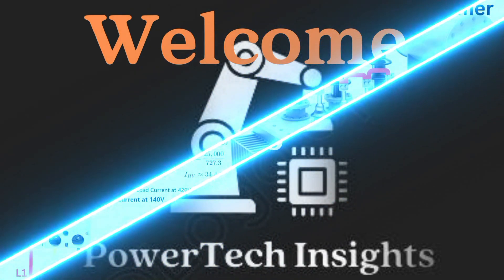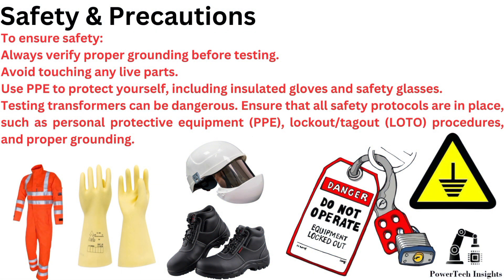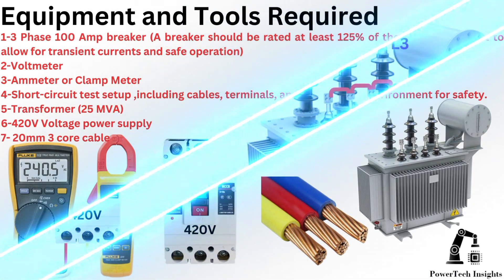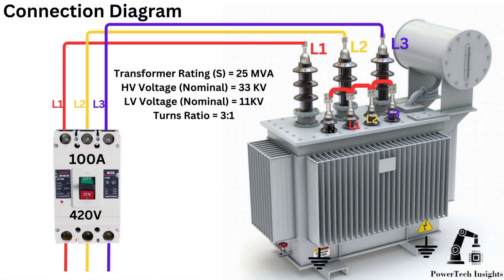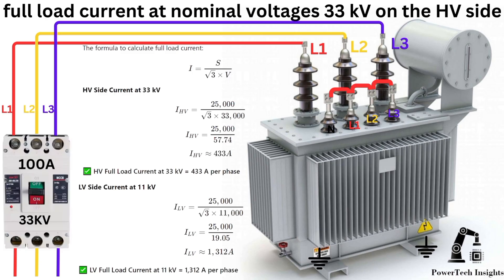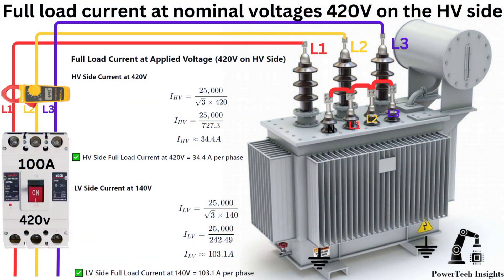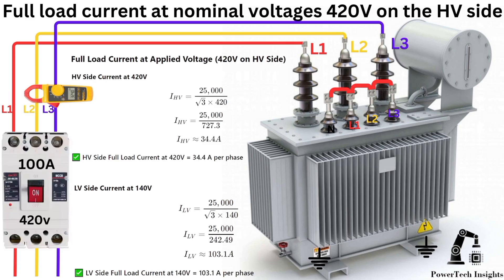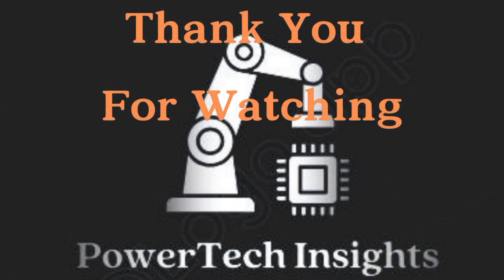Short circuit or Full Load Test of Power Transformer - Transformer Testing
In this video, we demonstrate the Short circuit or Full Load Test of 25 MVA, 33kV/11kV power transformer. This test helps evaluate transformer losses, efficiency, and performance under real operating conditions.

🔍 Key Highlights:
✅ Understanding the short-circuit test procedure
✅ Step-by-step connection setup using a 420V, 3-phase AC supply
✅ Breaker selection and cable sizing for safe testing
✅ Measuring full-load current on HV & LV sides using a clamp meter
✅ Essential safety precautions and best practices

⚠ Safety First! Always follow LOTO procedures, wear PPE, and ensure proper grounding before performing transformer tests.

⚠️ WARNING: The high-voltage electrical activities shown in this video are dangerous and should only be performed by qualified professionals. Attempting these without proper training and safety precautions can result in serious injury or death. DO NOT try this at home or without the necessary expertise. Powertech Insights is not responsible for any harm or damage caused by improper handling of electrical systems. Stay safe!